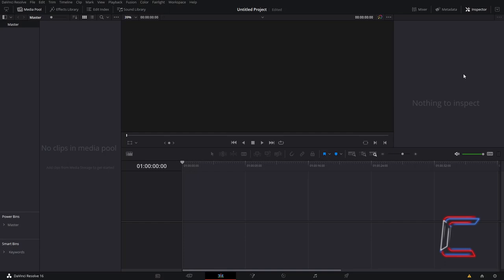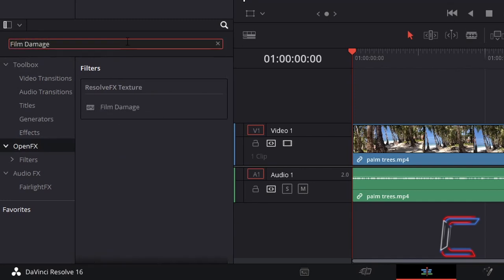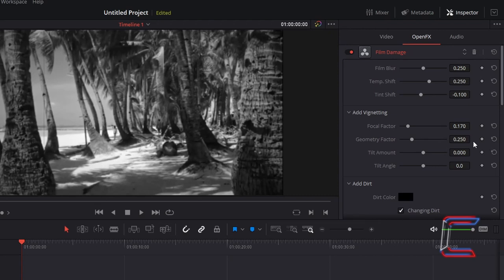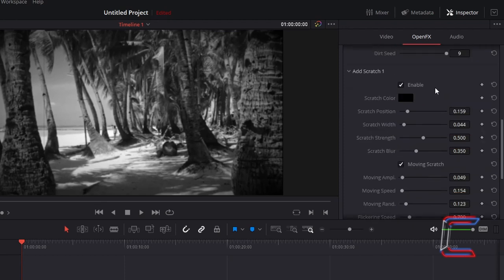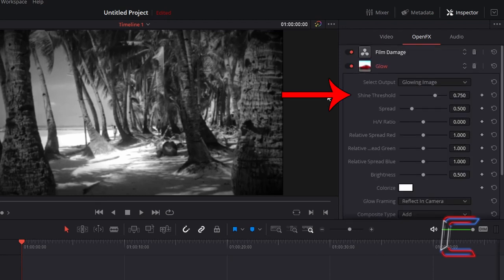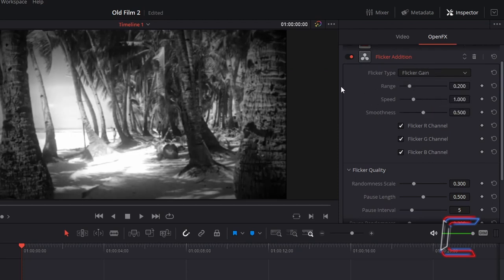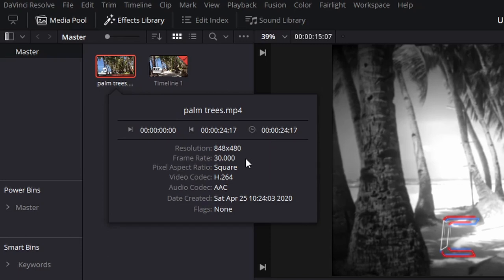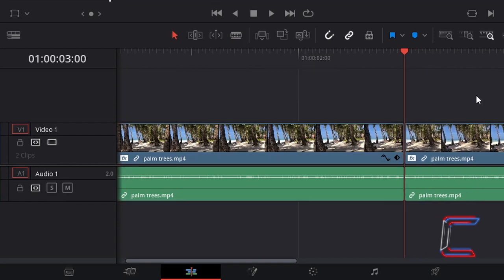How To Create An Old Film Effect In DaVinci Resolve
DaVinci Resolve Tutorial #90. This video illustrates how to convert the appearance of a modern day recorded video clip to that of an early twentieth century style. DaVinci Resolve 16.2.7 is used in this tutorial.

DEHANCER

NITROZME